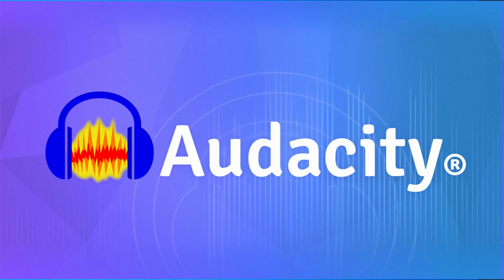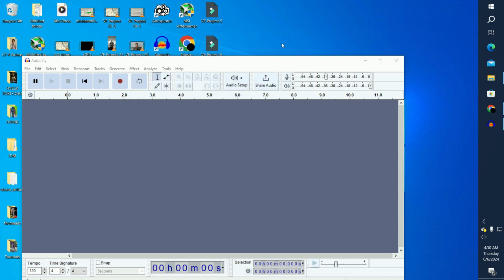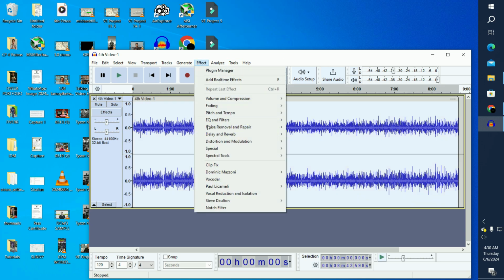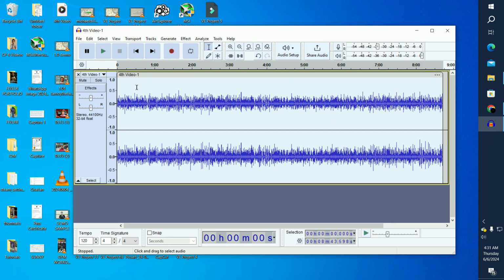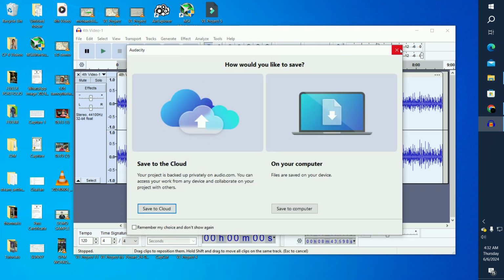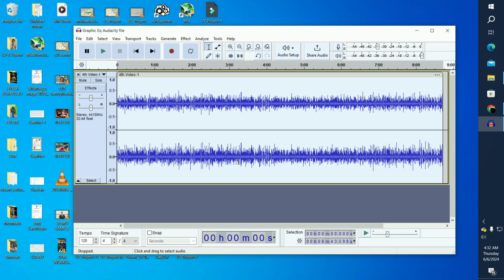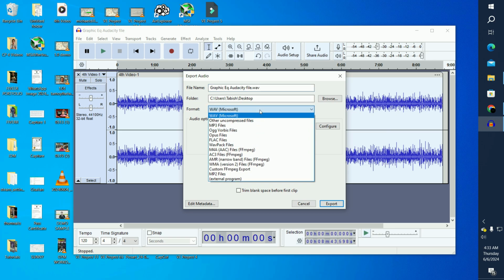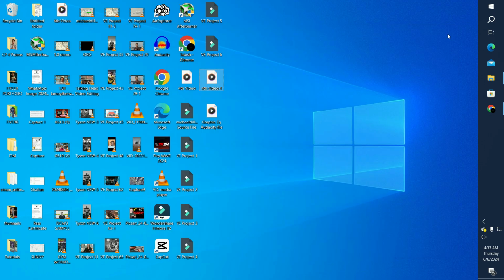How To Save An Audacity File? Export File In Audacity Easily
How To Save An Audacity File? Export File In Audacity Easily. Learn how to save and export your projects in Audacity with ease! This quick tutorial walks you through the simple steps to save your work and export your files in various formats. Perfect for beginners, learn how to ensure your audio projects are preserved and ready for sharing.